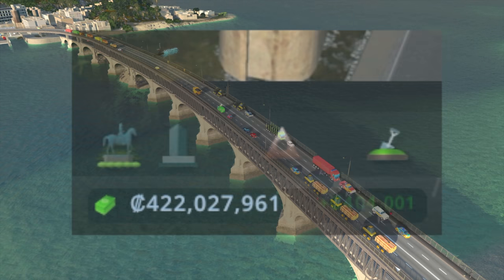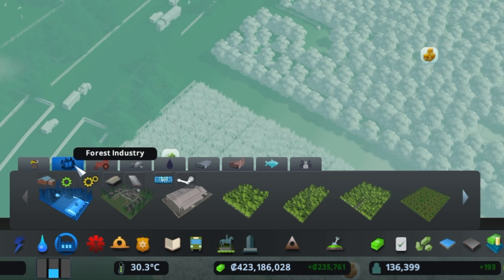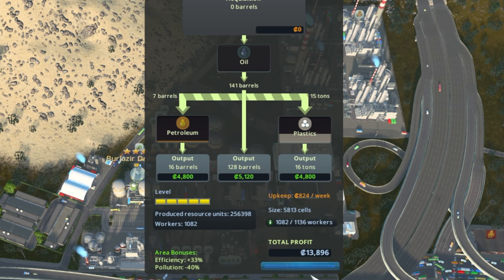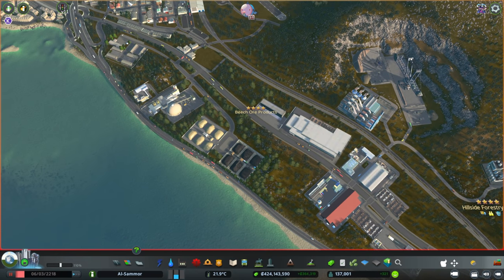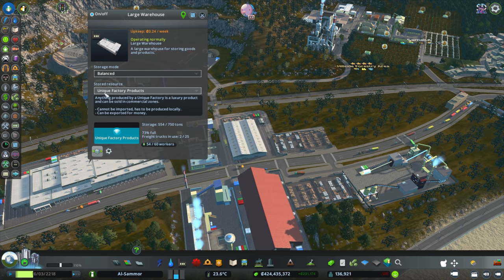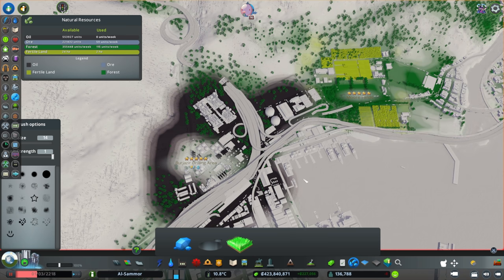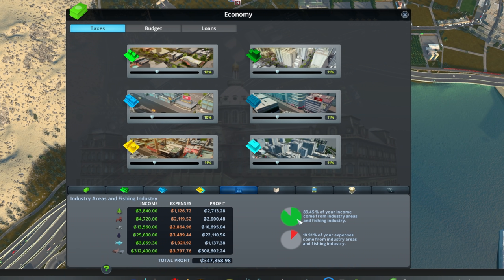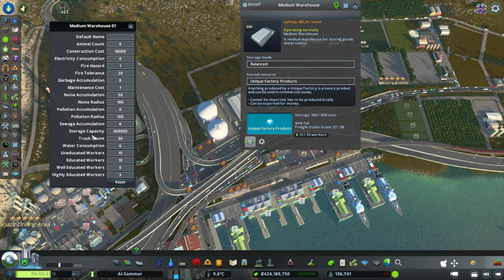SIX TIPS | How To Make Over ₡400,000 Weekly Profit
A walk through of how I make over 400,000₡

Please note this is just a demonstration on how I chose to make extra money faster in the game since people were curious.
ɪɴꜱᴛᴀɢʀᴀᴍ
ᴀꜱꜱᴇᴛ ʟɪꜱᴛ
ᴛʜᴇᴍᴇ
ᴄᴏᴍᴘᴜᴛᴇʀ ꜱᴘᴇᴄꜱ
ᴍᴀᴘ - ᴘʟᴇᴀꜱᴇ ʀᴇᴀᴅ ꜰɪʀꜱᴛ.
ᴛʜᴇ ᴏʀɪɢɪɴᴀʟ ᴍᴀᴘ ꜰᴏʀ ᴛʜɪꜱ ʀᴇɢɪᴏɴ ɪꜱ ᴄᴀʟʟᴇᴅ ꜱᴇᴇɴᴜ. ʜᴏᴡᴇᴠᴇʀ ᴡʜᴇɴ ʏᴏᴜ ᴅᴏᴡɴʟᴏᴀᴅ ᴛʜɪꜱ ᴍᴀᴘ ꜰʀᴏᴍ ᴛʜᴇ ᴡᴏʀᴋꜱʜᴏᴘ ɪᴛ ᴡɪʟʟ ᴀᴘᴘᴇᴀʀ ᴀꜱ ɪꜱʟᴀɴᴅꜱ ᴏɴʟʏ. ʀᴇᴀꜱᴏɴ ʙᴇɪɴɢ ɪꜱ ᴛʜᴀᴛ ɪ ʜᴇᴀᴠɪʟʏ ᴇᴅɪᴛᴇᴅ ᴛʜᴇ ᴍᴀᴘ ᴡʜɪʟᴇ ɪɴ ɢᴀᴍᴇ, ɴᴏᴛ ɪɴ ᴛʜᴇ ᴍᴀᴘ ᴄᴏɴᴛᴇɴᴛ ᴇᴅɪᴛᴏʀ. ᴀꜱ ᴀ ʀᴇꜱᴜʟᴛ ɪ ᴄᴀɴɴᴏᴛ ᴜᴘʟᴏᴀᴅ ᴛʜᴇ ᴀʟ-ꜱᴀᴍᴍᴏʀ ʀᴇɢɪᴏɴ ᴍᴀᴘ ᴀꜱ ᴀ ʙʟᴀɴᴋ ᴍᴀᴘ. ɪꜰ ʏᴏᴜ ᴡᴀɴᴛ ᴛᴏ ʜᴀᴠᴇ ᴀ ᴍᴀᴘ ʟɪᴋᴇ ᴀʟ-ꜱᴀᴍᴍᴏʀ ʏᴏᴜ ᴡɪʟʟ ᴜɴꜰᴏʀᴛᴜɴᴀᴛᴇʟʏ ʜᴀᴠᴇ ᴛᴏ ᴇᴅɪᴛ ɪᴛ ʏᴏᴜʀꜱᴇʟꜰ ꜰʀᴏᴍ ᴛʜᴇ ʙᴀꜱᴇ ᴍᴀᴘ ᴏꜰ ꜱᴇᴇɴᴜ. ᴀᴘᴏʟᴏɢɪᴇꜱ ꜰᴏʀ ᴀɴʏ ɪɴᴄᴏɴᴠᴇɴɪᴇɴᴄᴇꜱ!